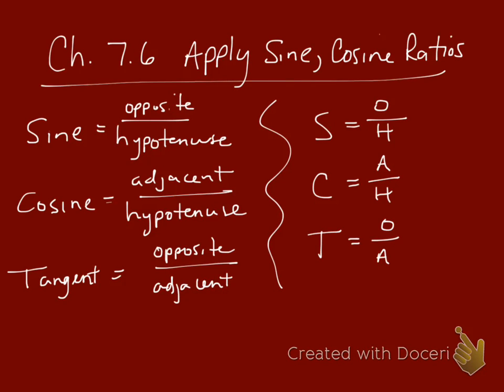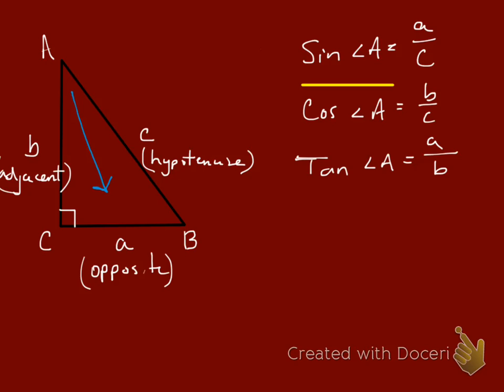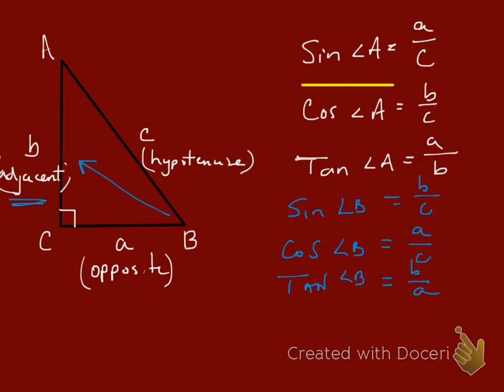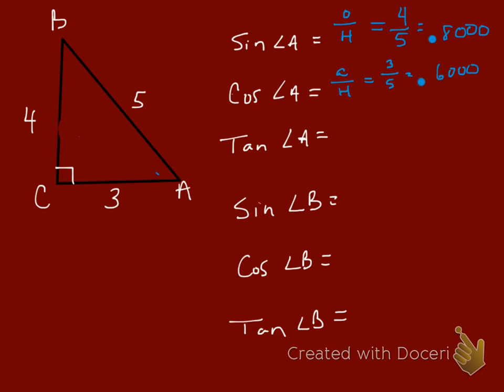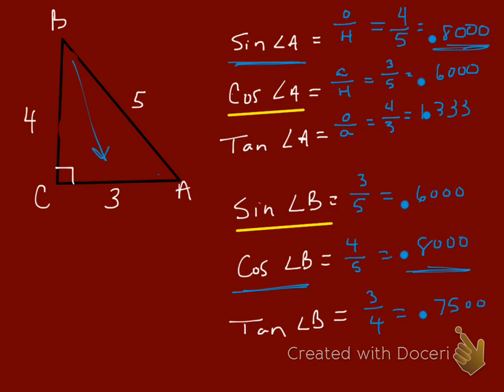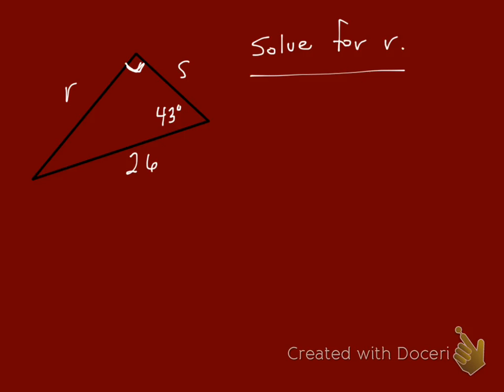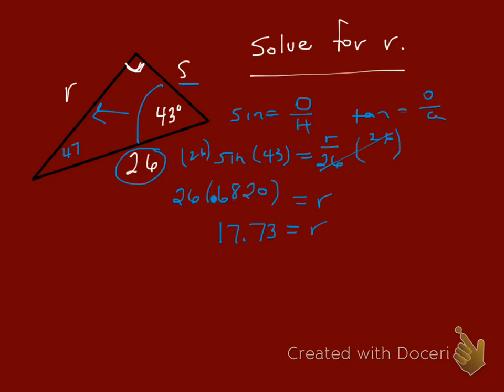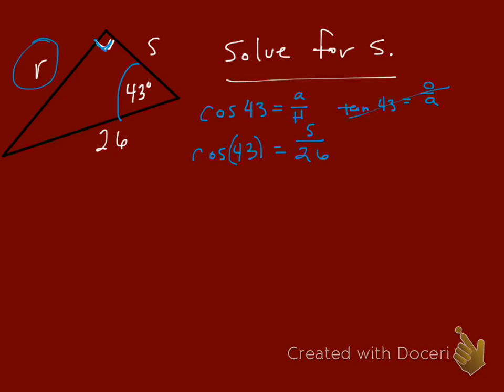Ch. 7.6 Apply Sine and Cosine Ratios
This video introduces sine and cosine ratios.